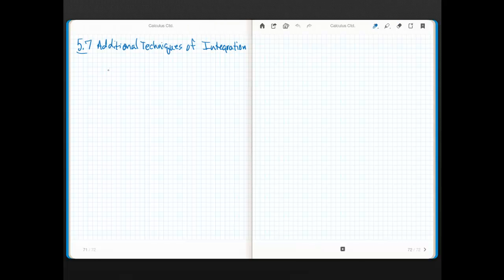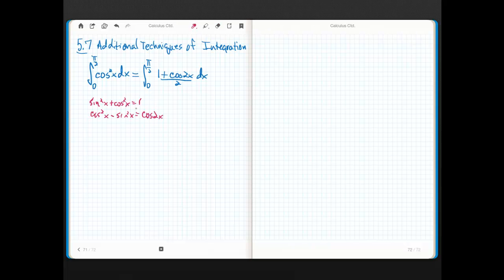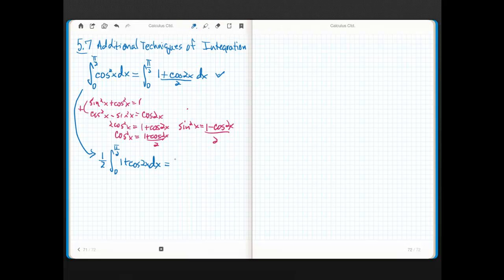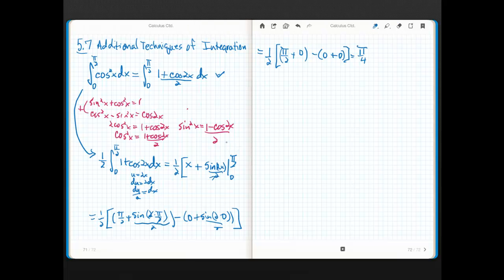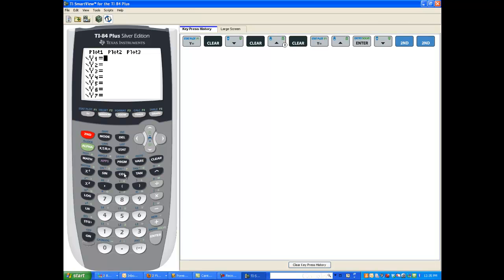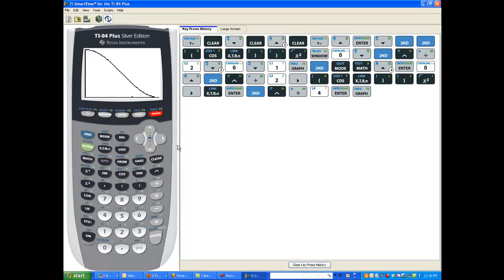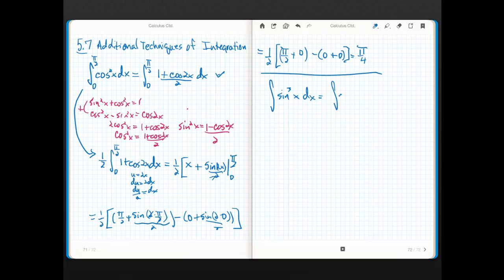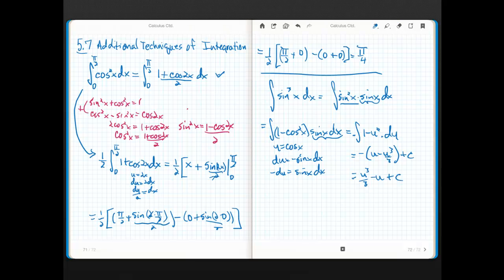Calculus 7.2 part 1